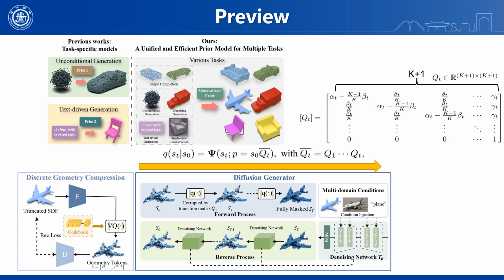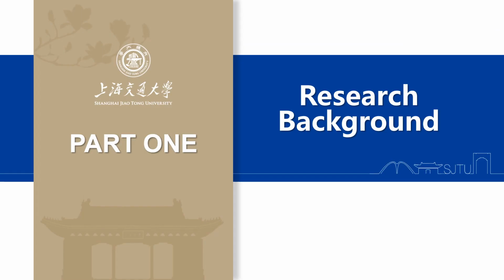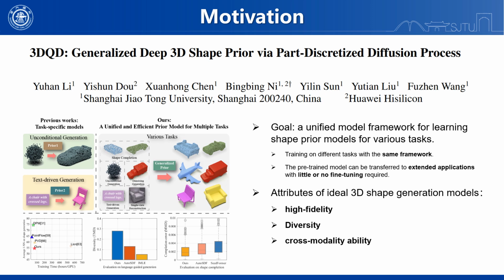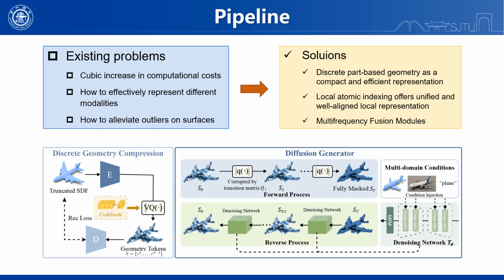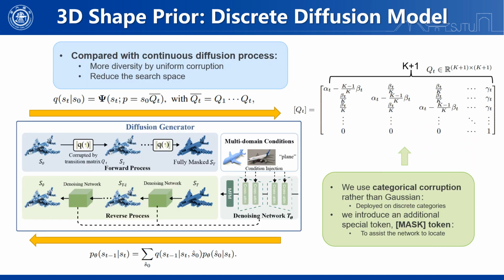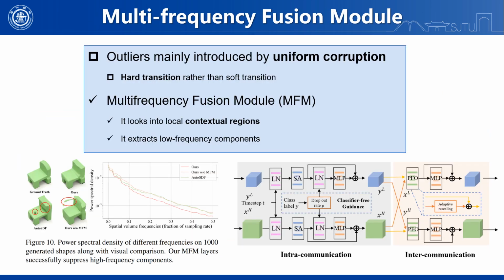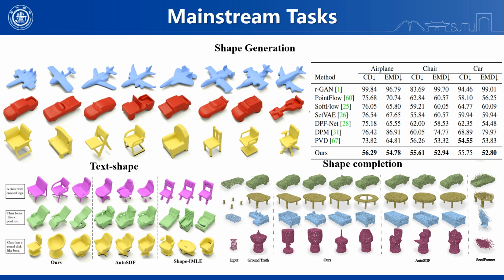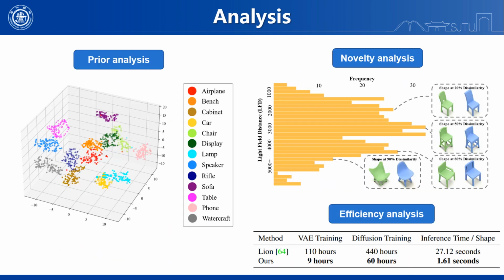[CVPR 23] 3DQD: Generalized Deep 3D Shape Prior via Part-Discretized Diffusion Process